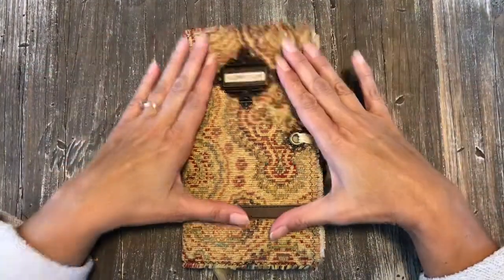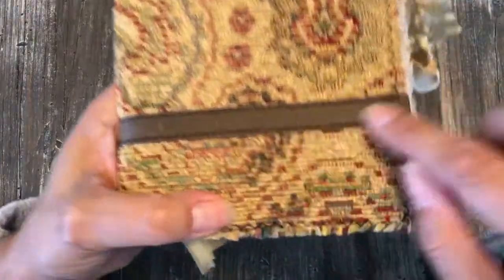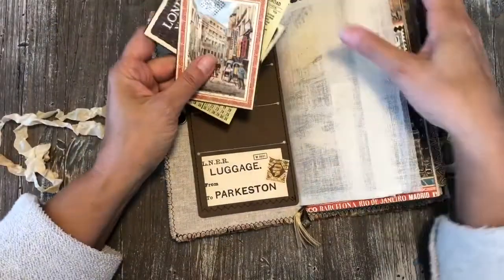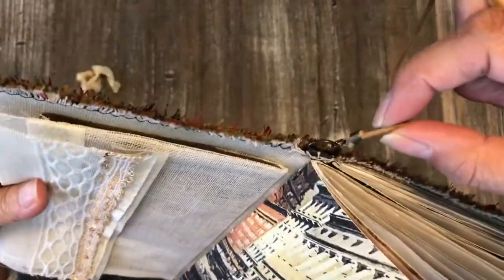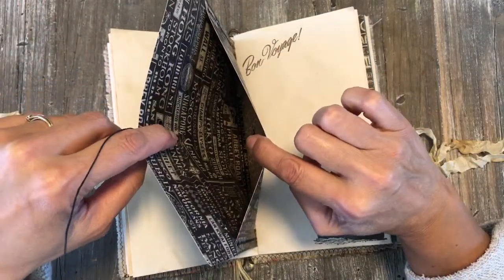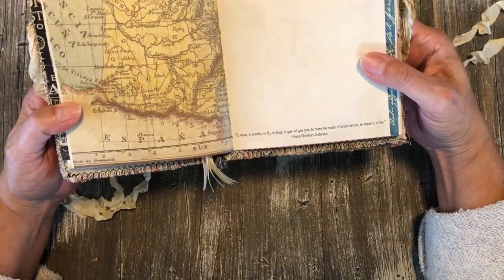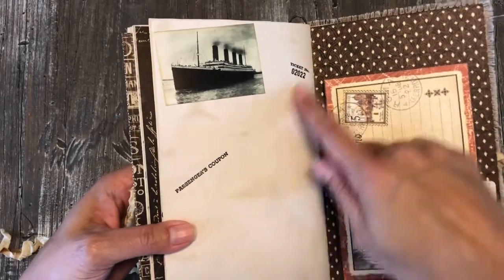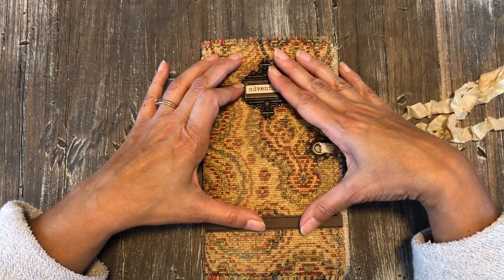Carpetbagger Traveler’s Notebook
Carpetbagger Traveler's Notebook using Graphic 45's Cityscapes, coffee dyed papers and vintage ephemera.

For a peek at my other projects visit me on Instagram @Paint Water